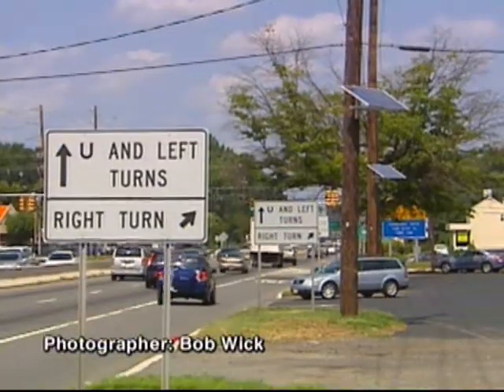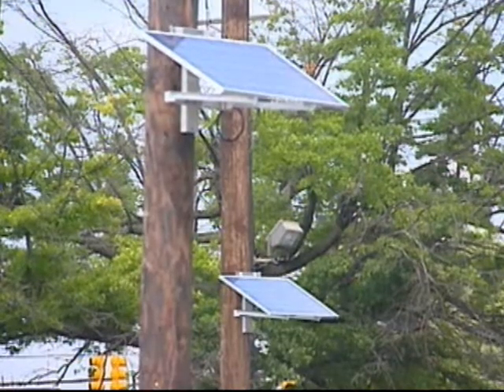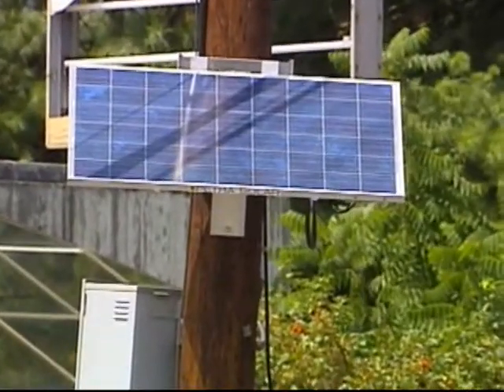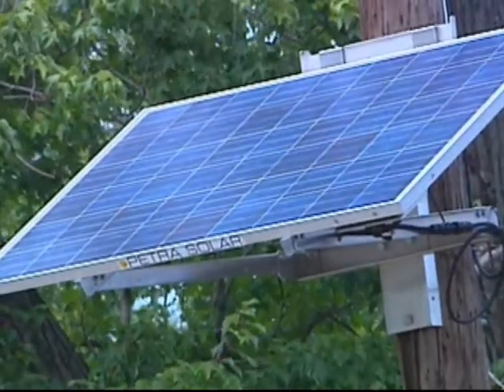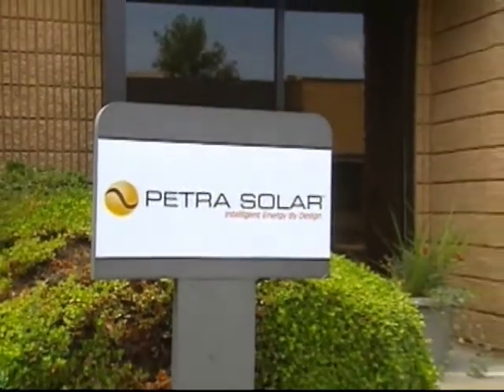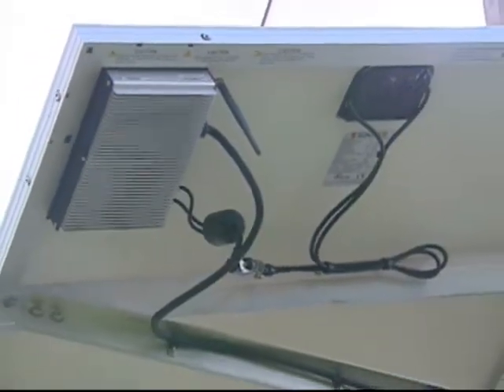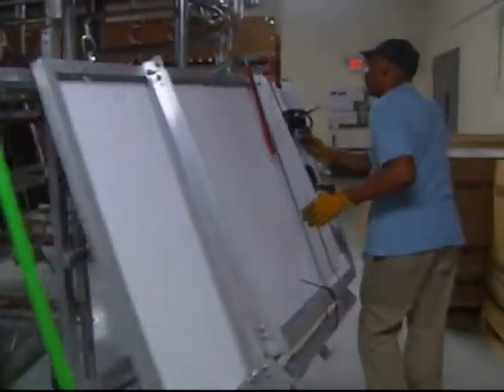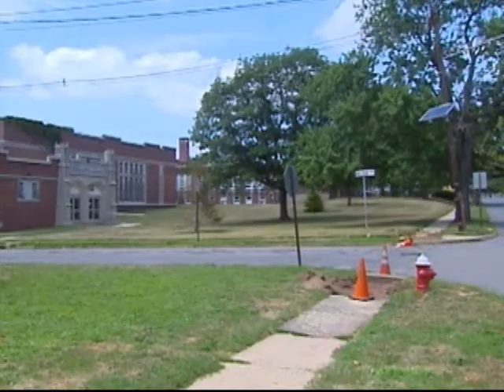Solar Panel Project - NJN News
Original Airdate: July 19, 2010 -- Since last September, more than 30,000 solar panels have been added to utility and light poles. And there many more to come.